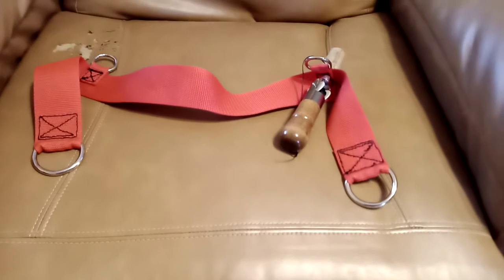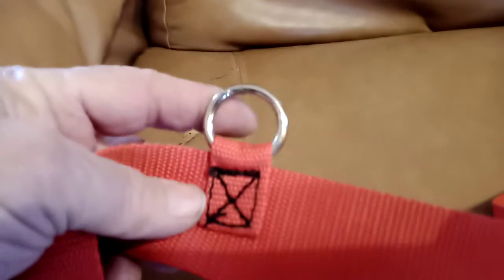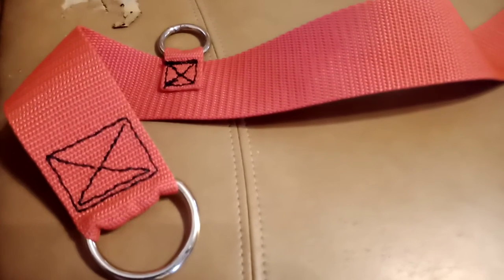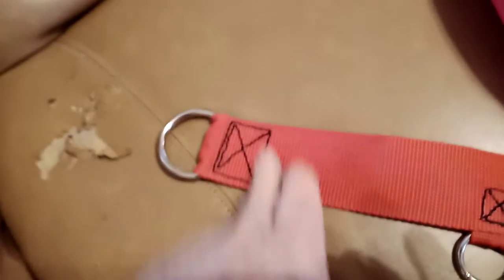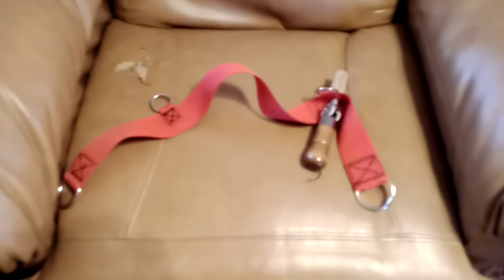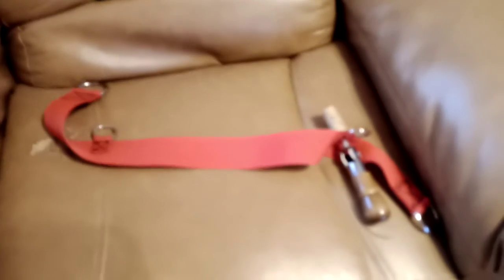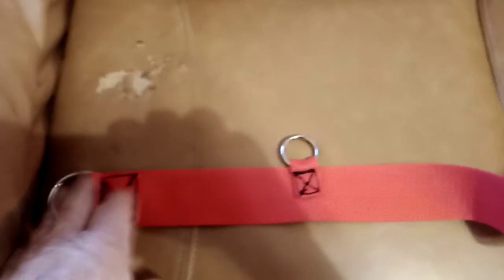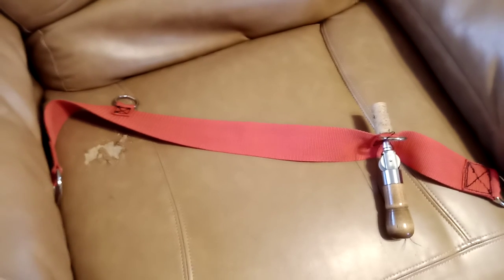Britchen progress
Further additions to the britchen.
If anyone wants additional information on working donkeys, ask your questions